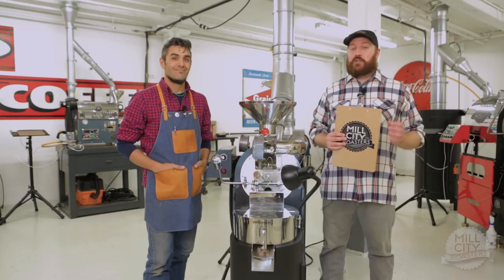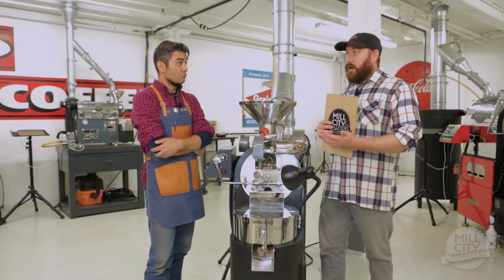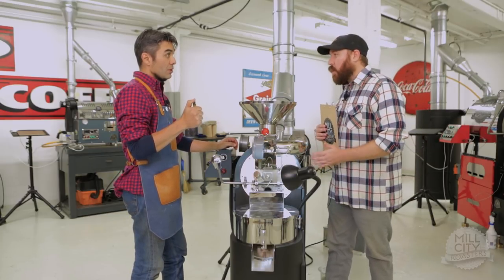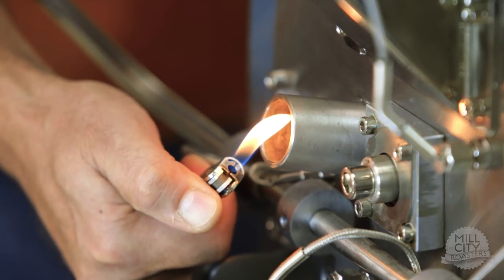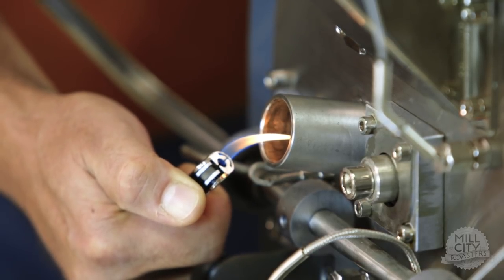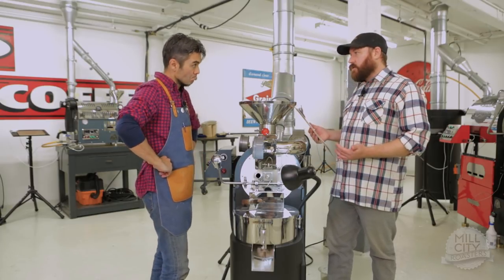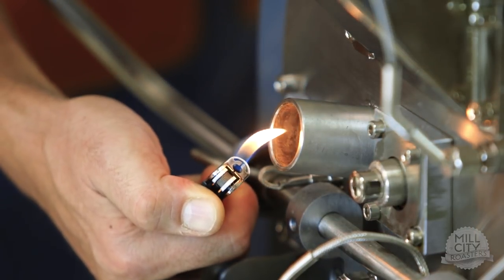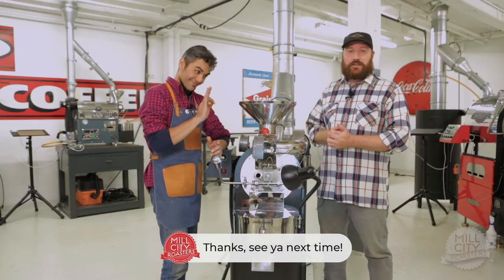The Lighter Trick: An MCR Educational Short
Insight into your machine’s airflow doesn’t have to be stressful or mysterious. With the simple flick of a lighter, you can quickly and easily figure out your airflow settings. In this Mill City Roasters Education Short, we teach you how!

Still need those greens to start your seasoning roasts? We've got them.